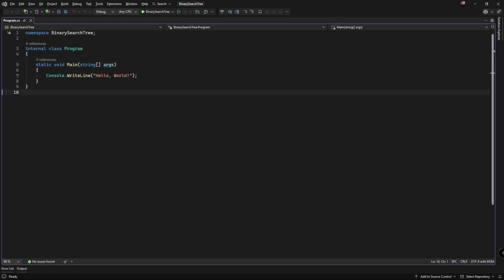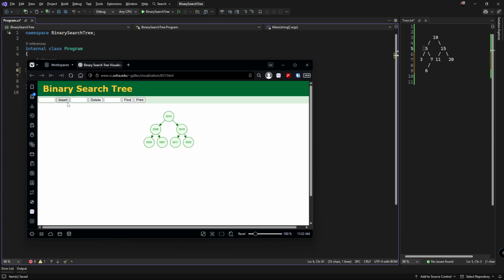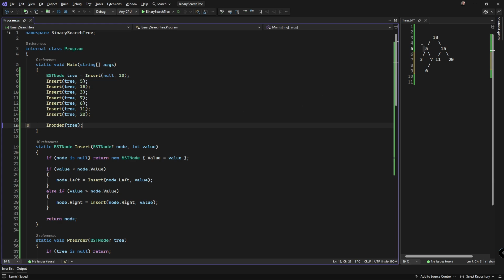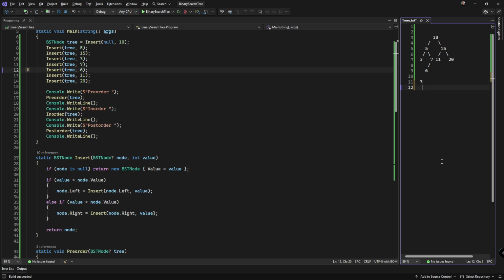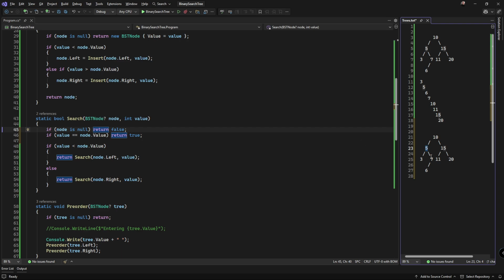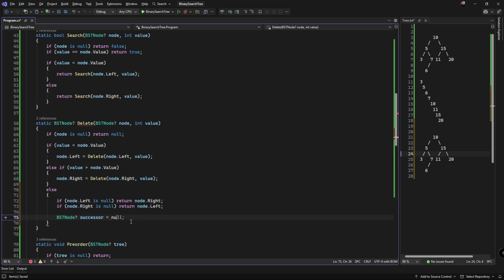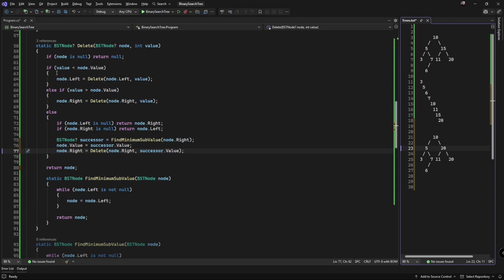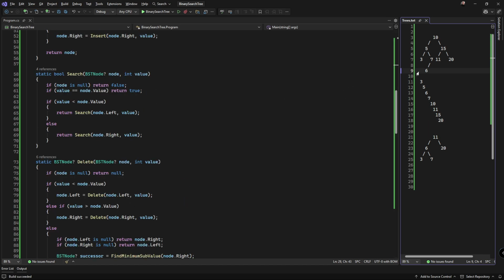Binary Search Trees | Episode 66 | Programming With Shadow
In today's video, we look at binary search trees, which are specialized trees designed to be performant for insertions and searching and deleting.  In general, the average complexity for these operations are O(log n) but still O(n) in the worst case.  The worst case is really a tree that is a linked list.

In the next lesson, we will look at strategies to avoid the worst case at the expense of more complexity.